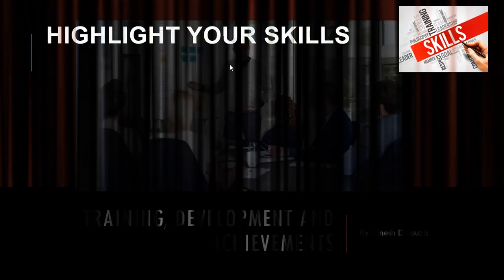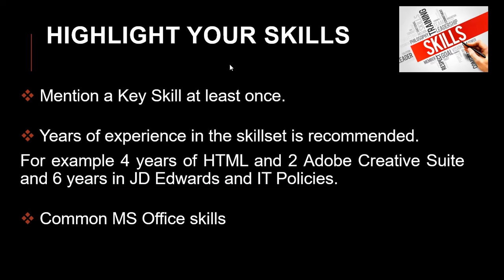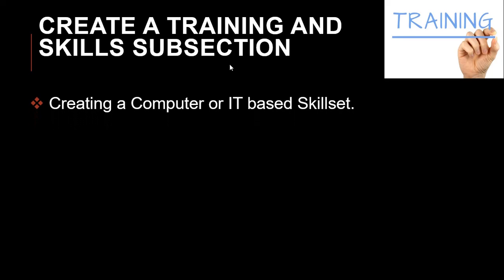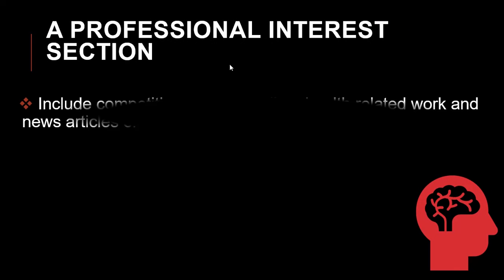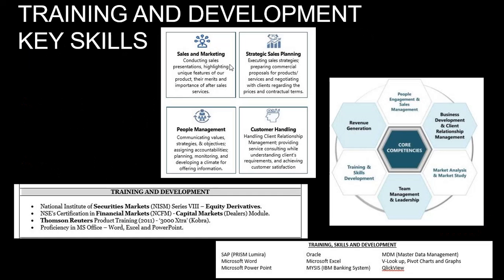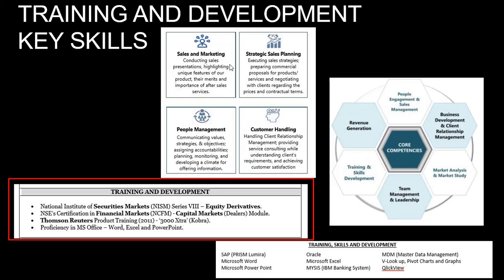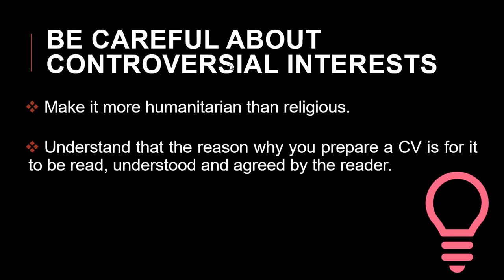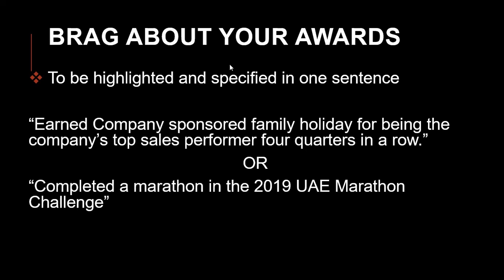Professional CV Writing | Training, Development and Achievement in Your CV |Genesis Executive Search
Welcome to the sixth Video in our Professional CV Writing Playlist.
This video will explain how to brag about Training, Development, and Achievements in your CV.

Do check out other videos while we proceed in this playlist.

We at Genesis Executive Search provide a Professional CV writing service for job seekers to help their CVs to be optimized, as we are a team of well-experienced recruiters we know what the recruiters look for in a CV and that's our plus point. Want to get a Professional CV that meets the requirements of the middle-east job market?